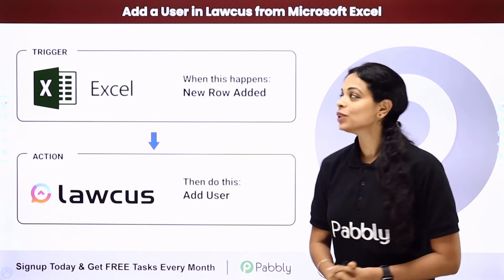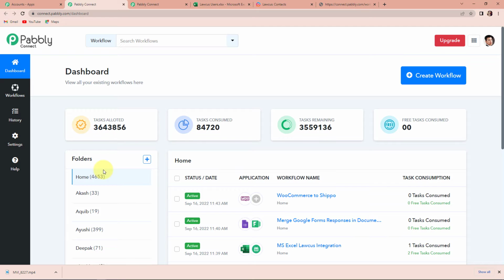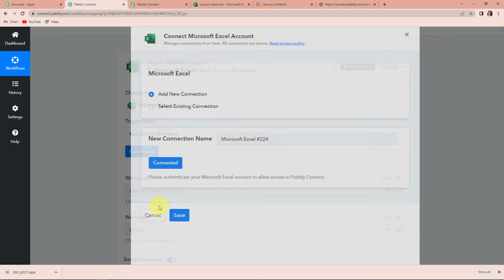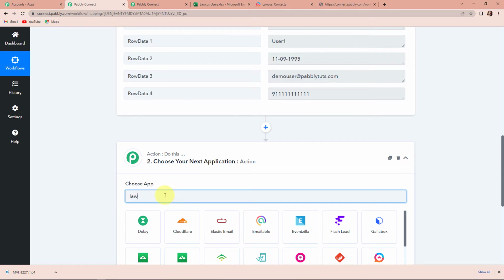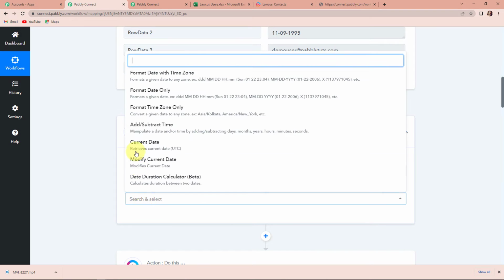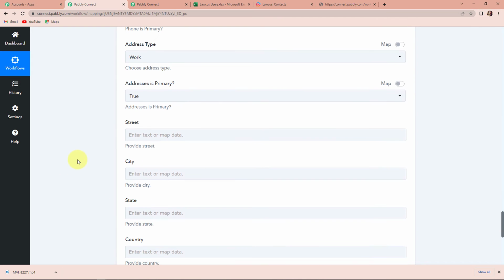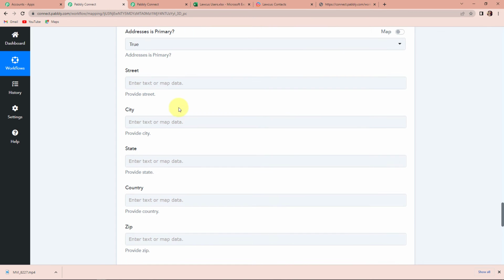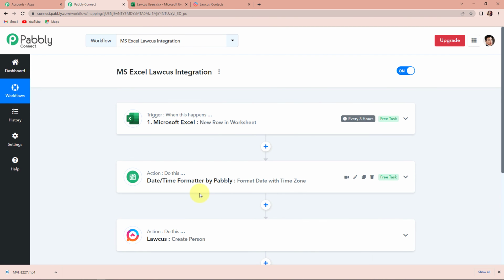How to Add a User in Lawcus from MS Excel - MS Excel Lawcus Integraton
In this video, we will learn how to Automatically Add a User in Lawcus from MS Excel | MS Excel Lawcus Automation with the help of pabbly connect